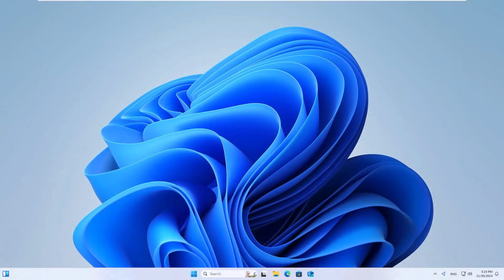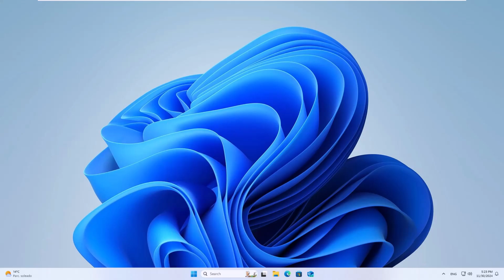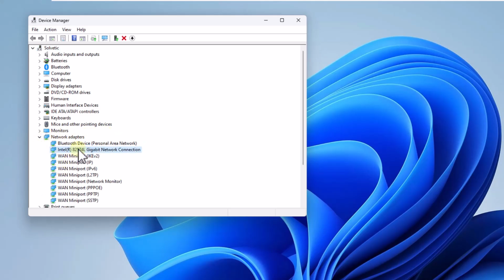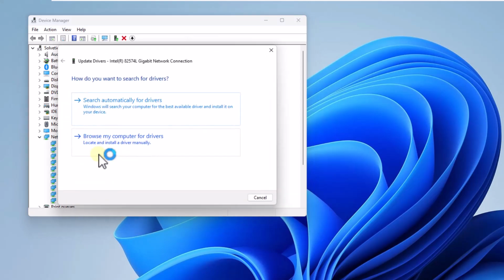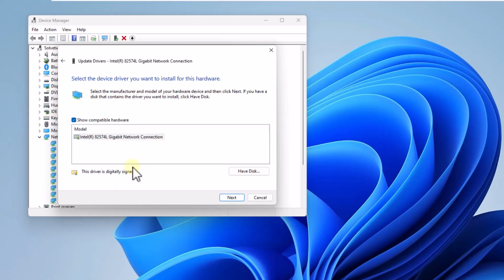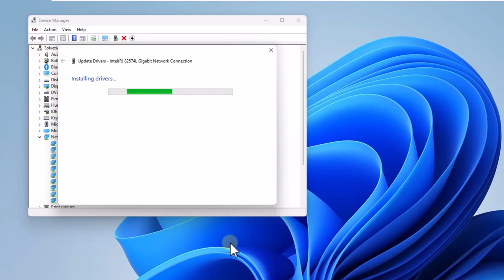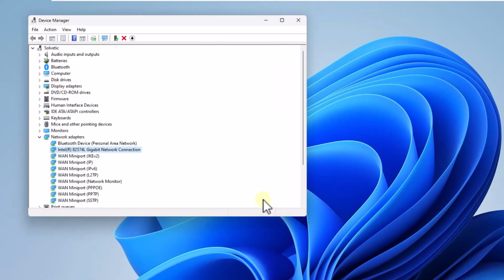INSTALL NETWORK ADAPTER Windows 11 ✅✅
Solvetic_eng video-tutorial ▶️ 𝗔𝗟𝗟 👉 Welcome to Solvetic’s channel! In today’s video, we’ll show you how to install or reinstall a network adapter on Windows 11. Whether you’re troubleshooting connection issues or setting up a new adapter, we’ll guide you step by step to download and install the necessary drivers to ensure your network adapter works perfectly. If you find this tutorial helpful, leave us a comment with your questions or suggestions, and don’t forget to give us a like—your support helps Solvetic continue creating practical and valuable content. Let’s get started!